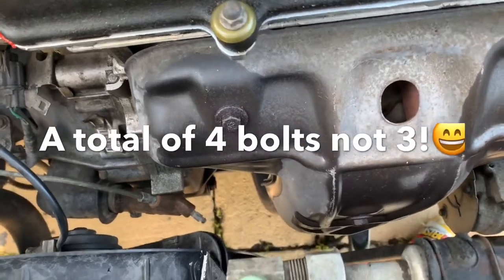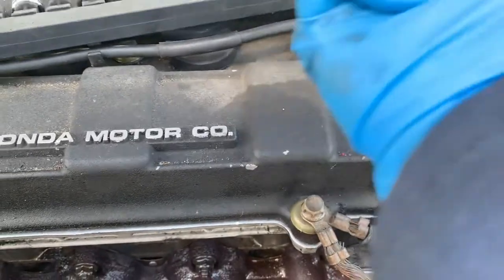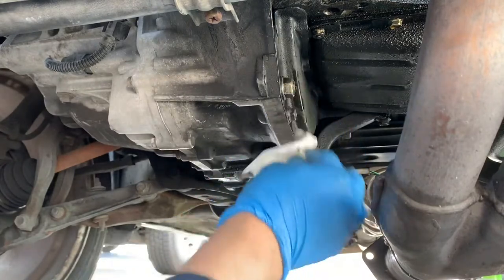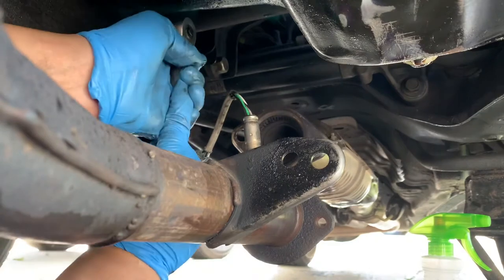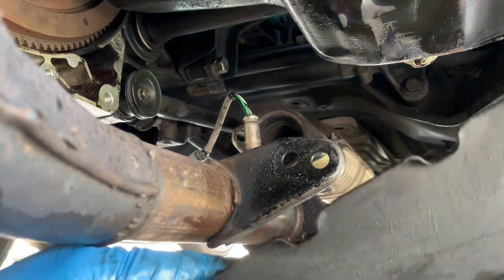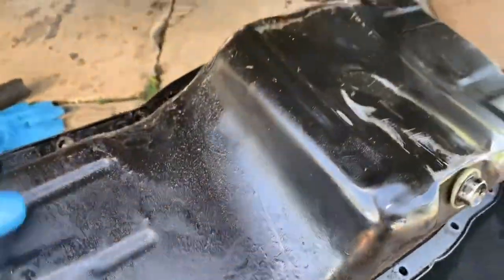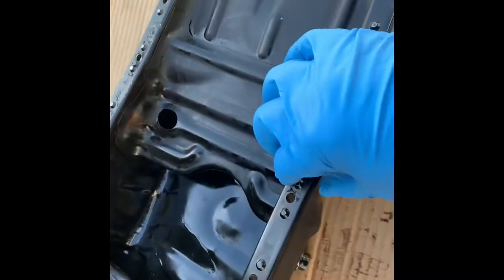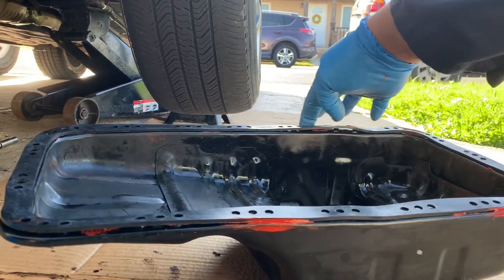How to remove and replace exhaust manifold & oil pan gasket from 94 to 2001 Acura Integra LS